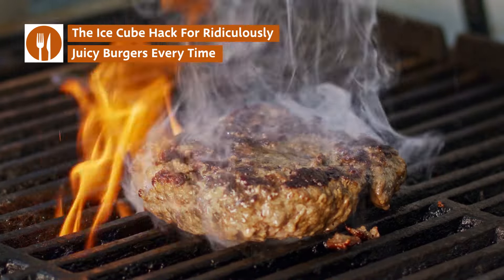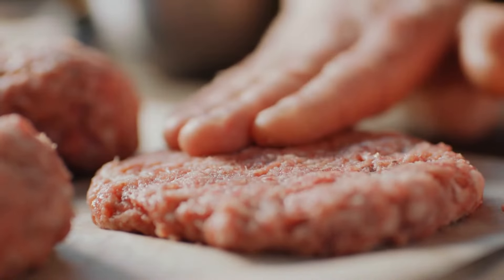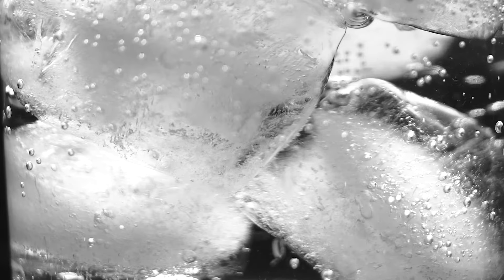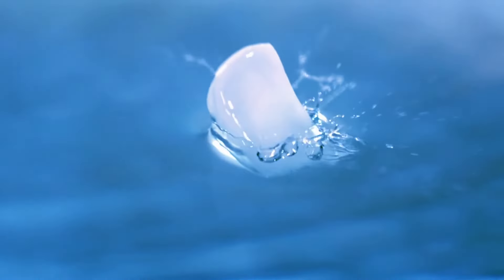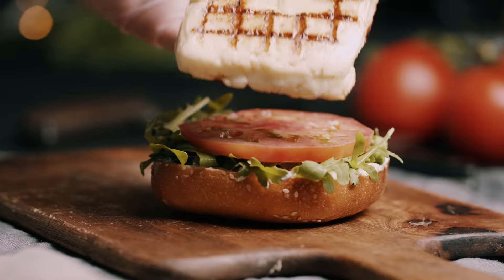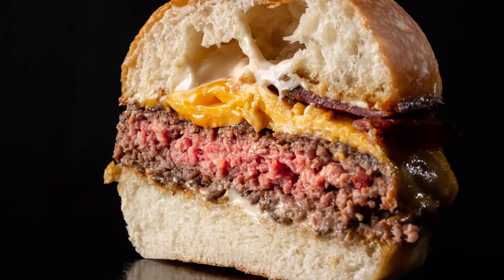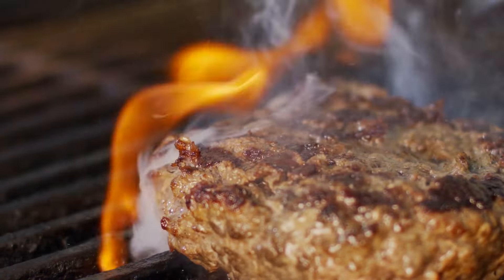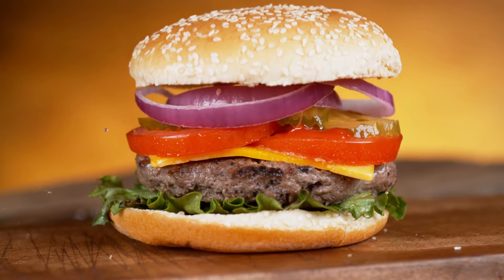The Ice Cube Hack For Ridiculously Juicy Burgers Every Time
Burgers are easy to cook but hard to master — however there's one secret hack that'll keep them juicy every single time.